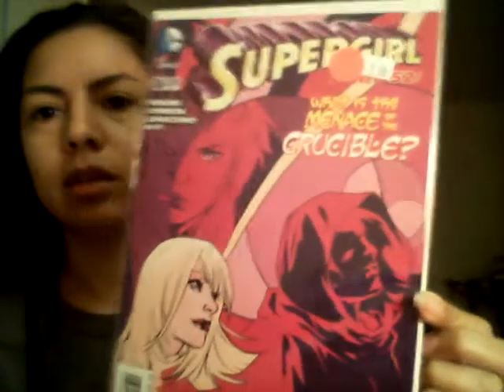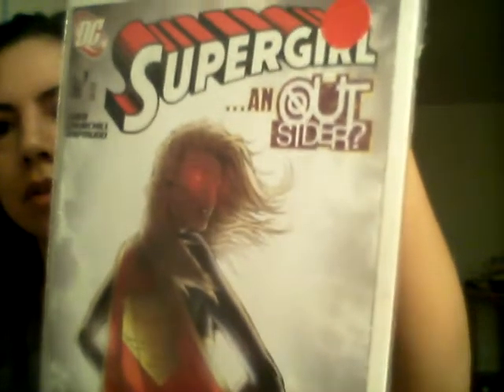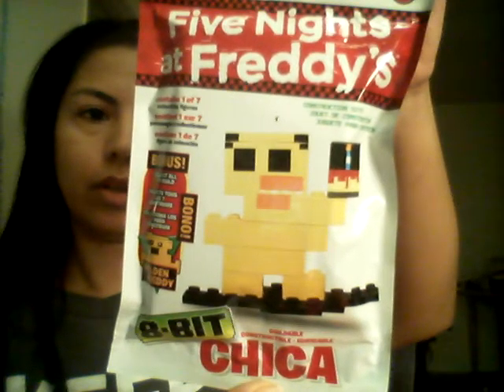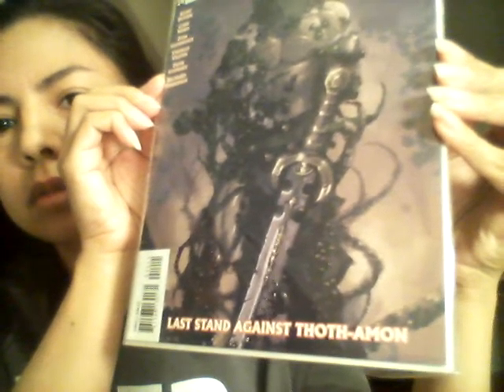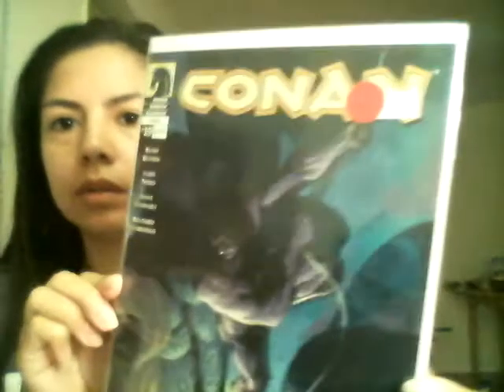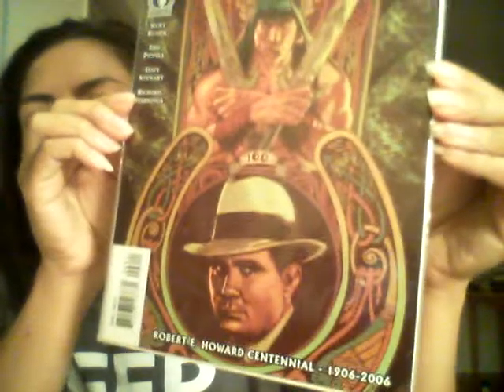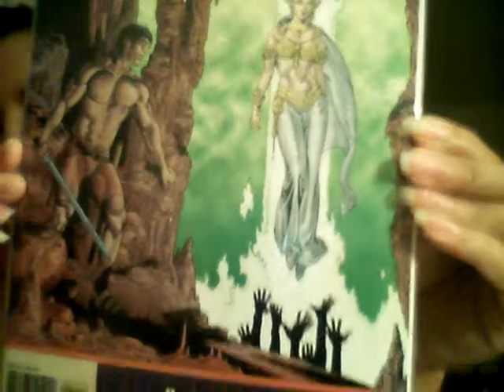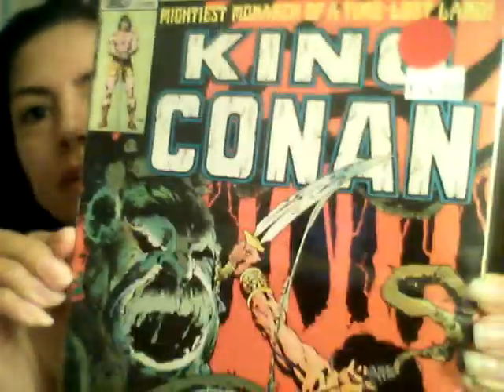HAUL!!! Comic Books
Alley Cat Comics Andersonville neighborhood Chicago

CONAN

FIVE NIGHTS AT FREDDIES

SUPERGIRL